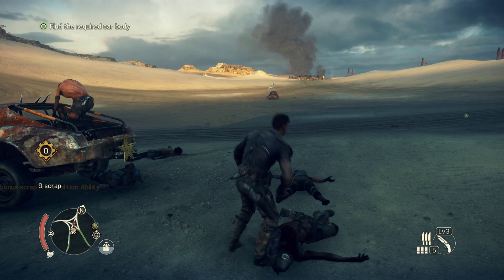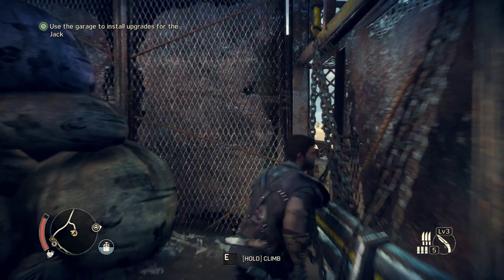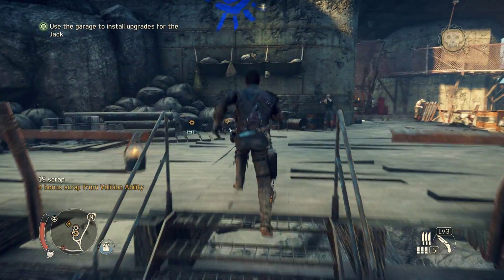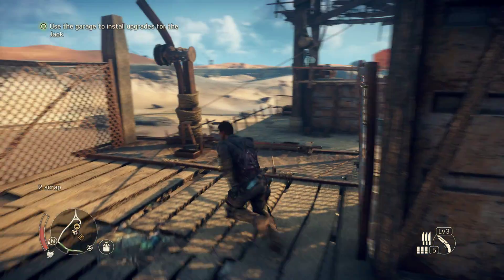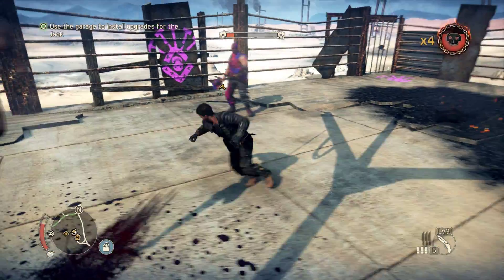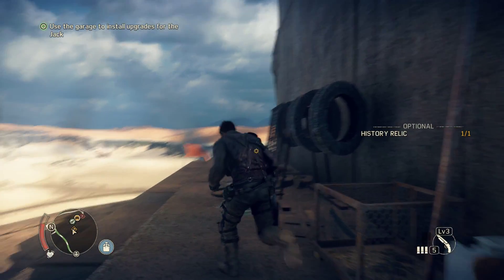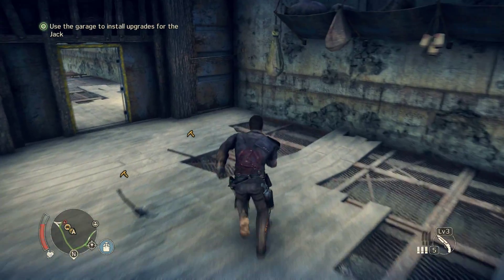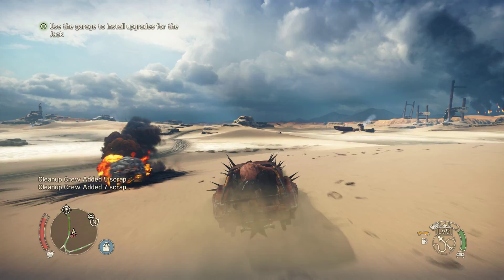Last Camp | Mad Max | Eps 22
In this region
One of the last ones